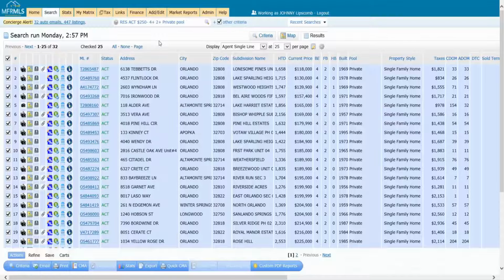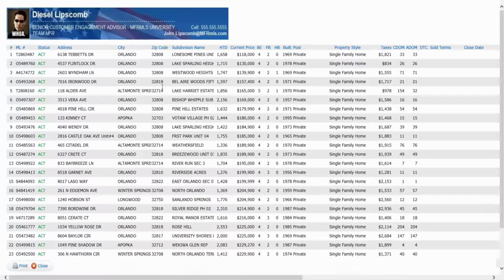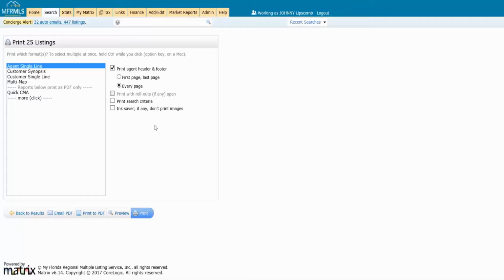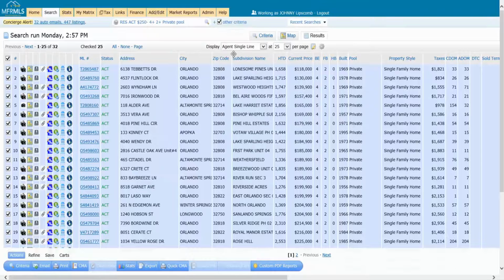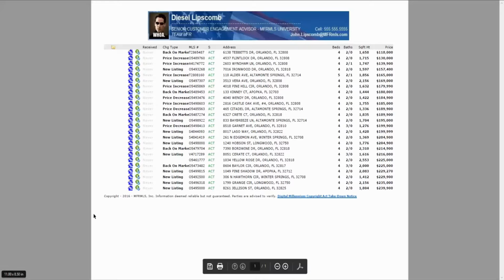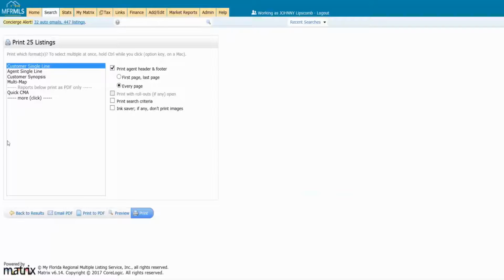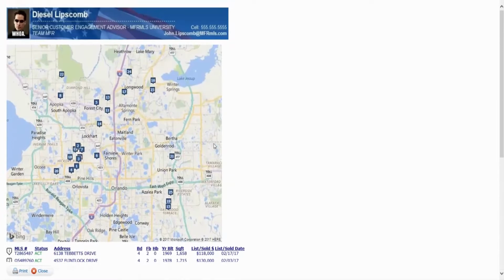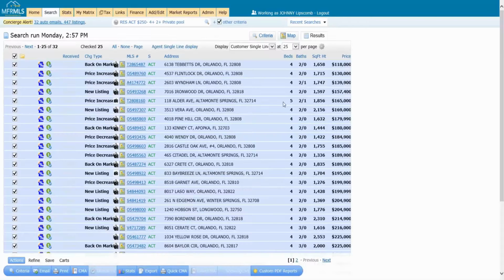How To - Use Alternative Results Options